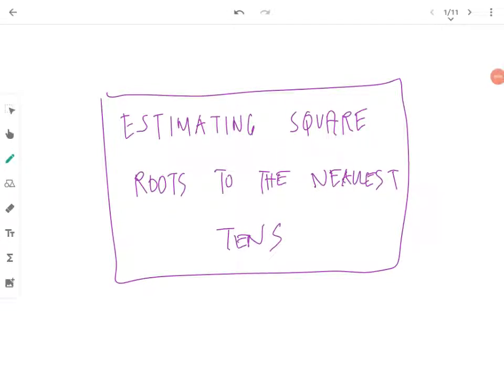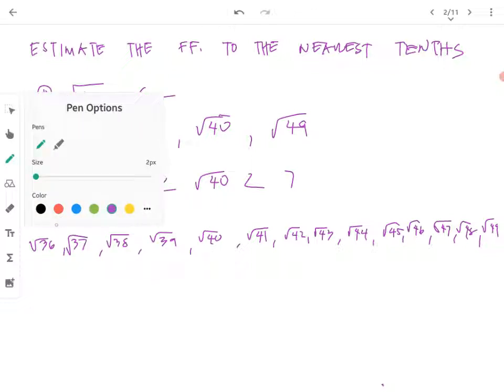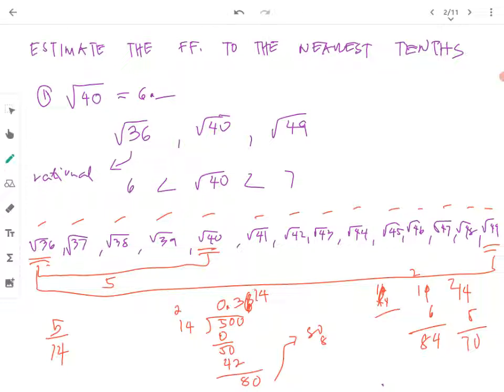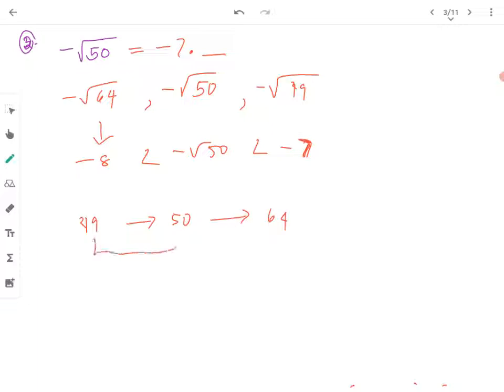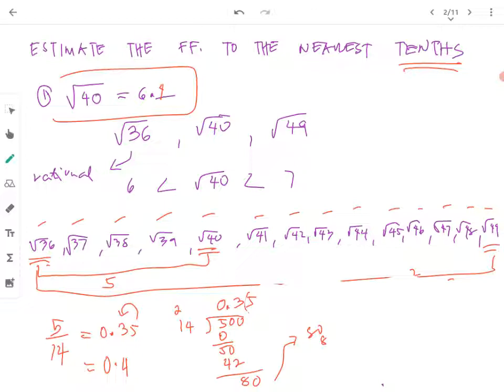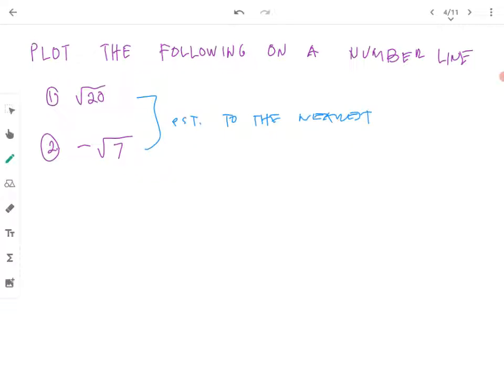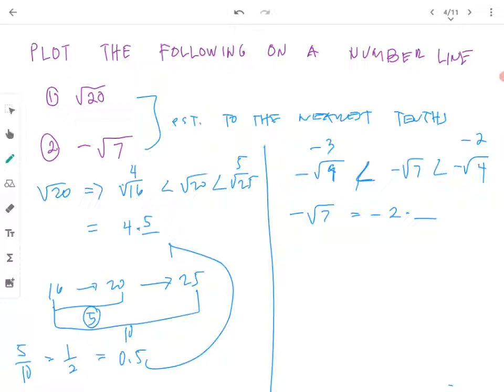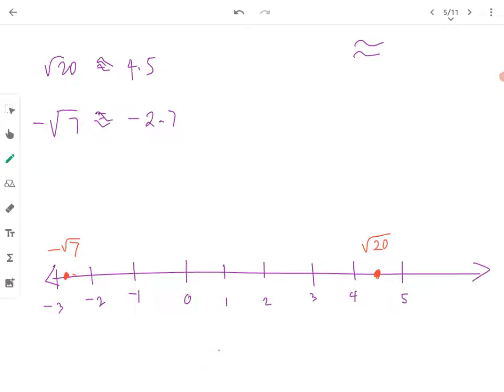Estimating Square Rooots to the Nearest Tenths